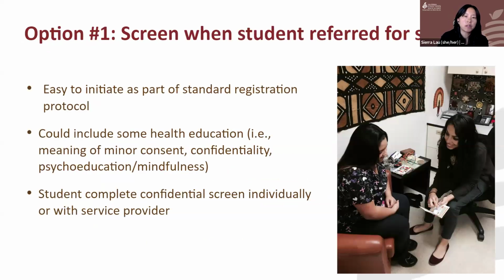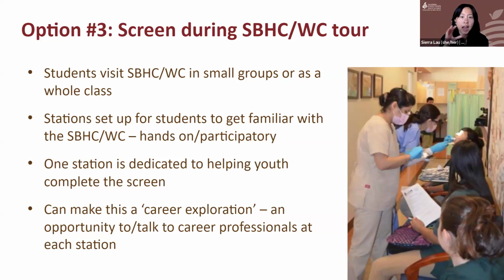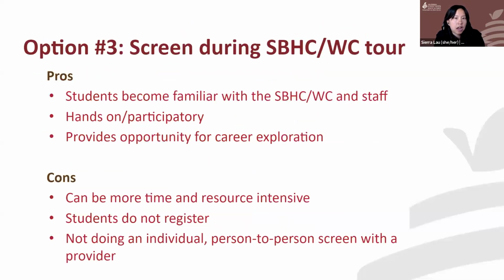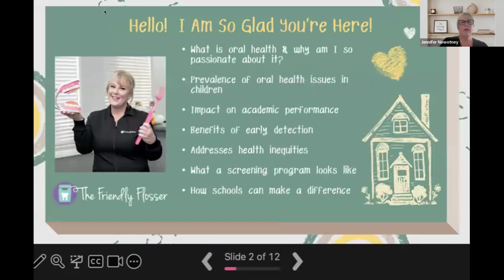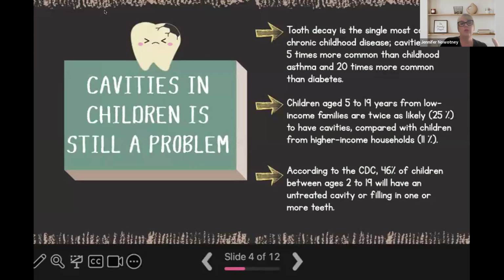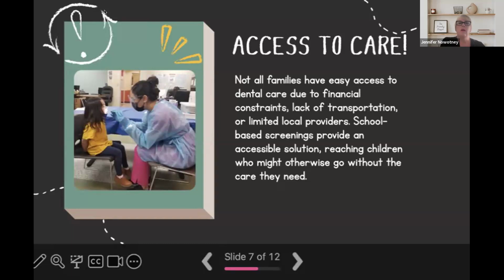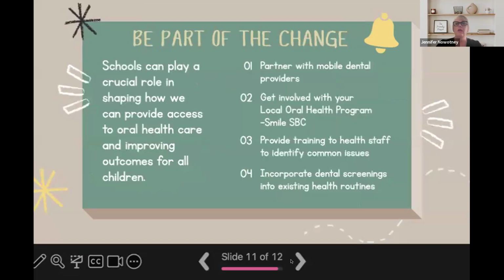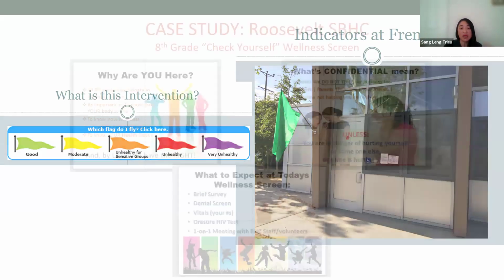Student Screenings as a Strategy to Promote Health Equity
9-25-24 Student Screenings as a Strategy to Promote Health Equity